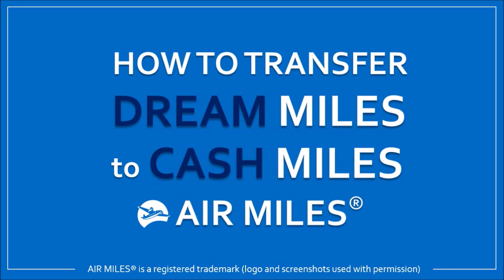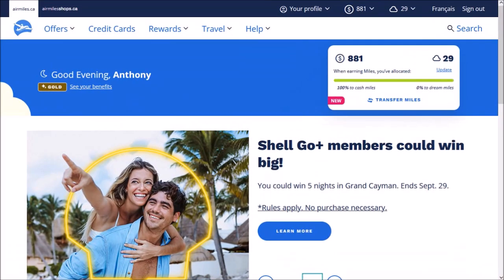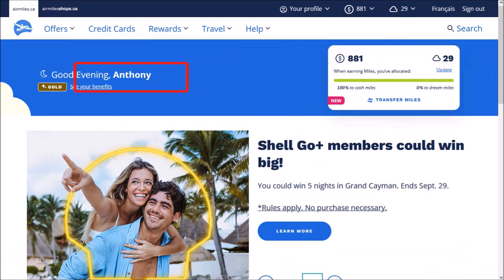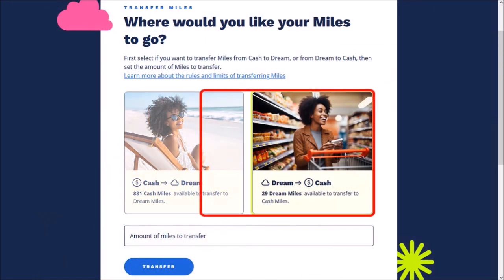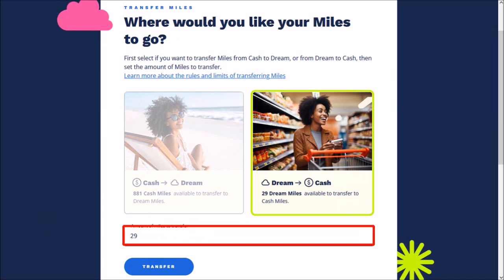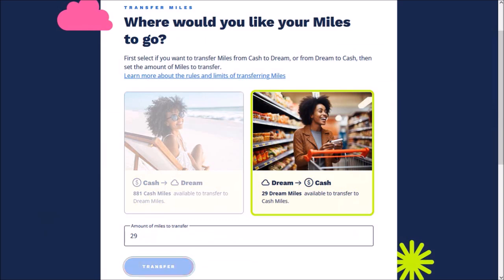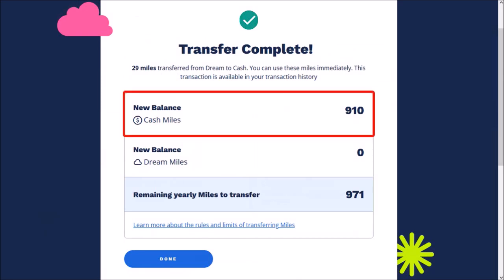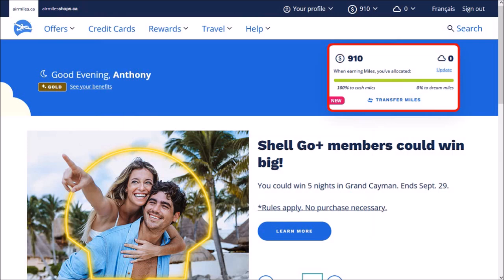How to Transfer Dream Miles to Cash Miles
In this tutorial, you will learn How to Transfer your Dream Mile to Cash Miles in your AIR MILES® Canada account. With the AIR MILES® rewards program, you can collect Dream Mile and Cash Miles.

Dream miles allow you to redeem merchandise from the Air Miles catalog. Whereas Cash miles allow you to redeem various eVouchers or eGift card like Amazon, Walmart, Starbucks, Doordash, Hudson’s Bay, and many others.

There are many ways to redeem for Cash Rewards and Dream Rewards. Depending on the participating partners, you can also use eVouchers or use your AIR MILES® collector’s card at the cashier.

If you are a Gold Air Miles member, you can transfer a certain number of Air Mile from Dream to Cash, or vice versa. In this tutorial, I show you step-by-step, how to transfer Dream miles to Cash miles.

You will find many other AIR MILES® tutorials on my YouTube channel, so feel free to check them out.

CREDITS: AIR MILES® is a registered trademark (logo and screenshots are used with permission) | Microsoft, Windows, and the Windows logo are trademarks, or registered trademarks of Microsoft Corporation in the United States and/or other countries.

Song Title: Universal by Vibe Tracks